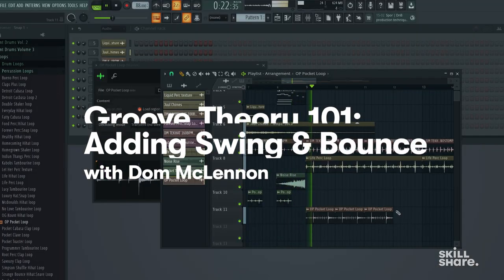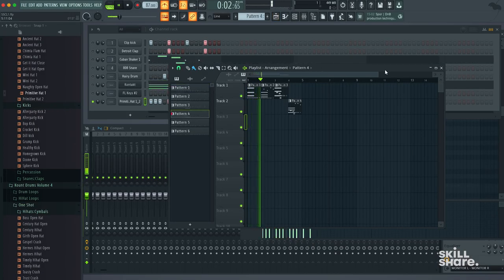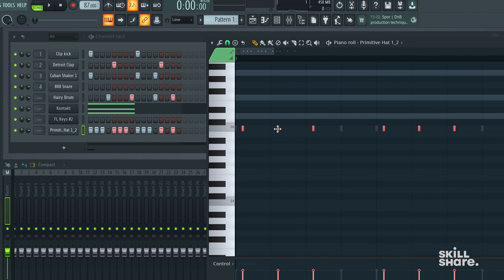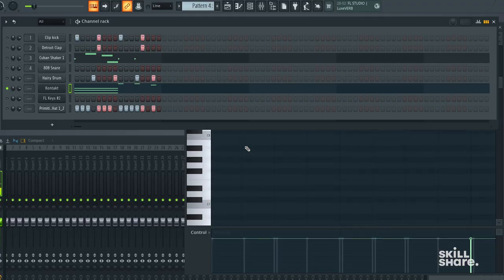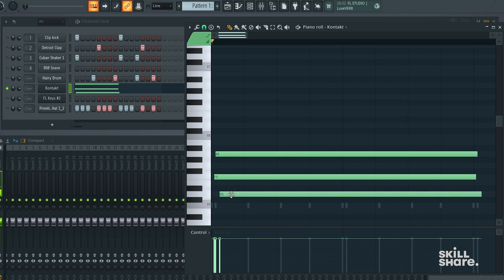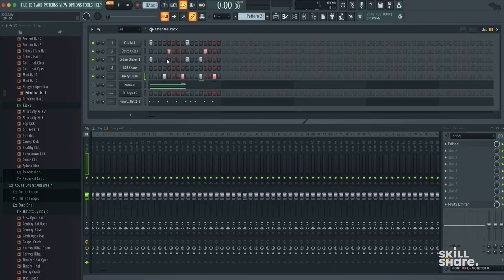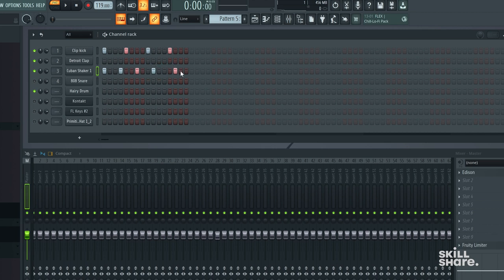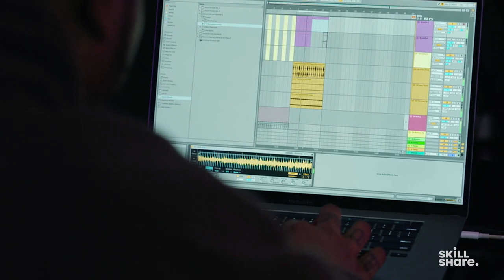Groove Theory Make a Beat with Bounce and Swing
The secret to producing music that will make your listeners’ heads bob lies within Groove Theory. Watch as music producer, Dom McLennon adds swing, bounce and intricate layers of rhythm to his song within FL Studio so that you can produce music that sounds *and* feels right to you. To explore further, join him on Skillshare

JOURNALING PROMPTS QUICK JUMP MENU

00:00 Meet Your Teacher Dom
00:19 What is Groove Theory?
00:55 Explore Groove Theory in FL Studio
02:09 Un-Quantization for More Groove
02:59 Manipulate Your Chords
04:29 Add Syncopation for Bounce
06:16 Explore Digital Music Production Further on Skillshare

ABOUT SKILLSHARE

Skillshare is an online education platform with thousands of classes taught by the world’s best practitioners. Come take a class on illustration, design, photography, video, freelancing, crafts, and more.

ABOUT DOM MCLENNON

Dom McLennon is a musician and multi-disciplinary artist born and raised in Hartford, Connecticut. As a core member of Hip-Hop Boy Band BROCKHAMPTON, Dom served primarily as a performing and recording artist in the group but also worked behind the scenes with many of the producers in the group throughout their run. Following this chapter of his career, Dom is focused on developing creative experiences that encompass all of his creative interests and ambitions as an independent artist. As a passionate teacher and artist, Dom hopes his class helps make digital music production more accessible. You can explore Dom’s classes on digital audio workstations and digital music production